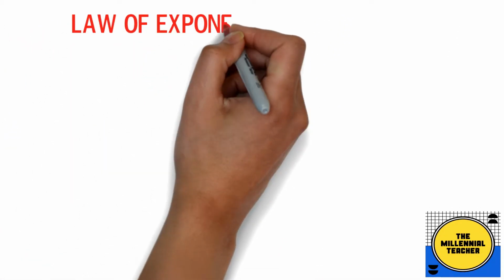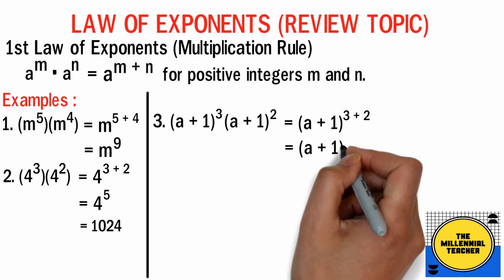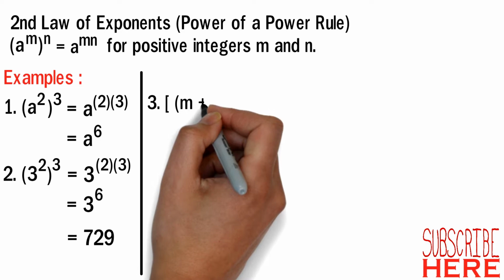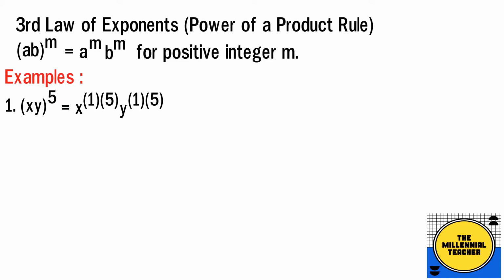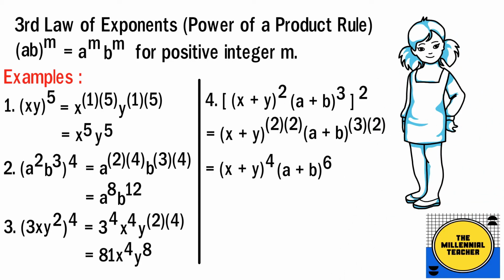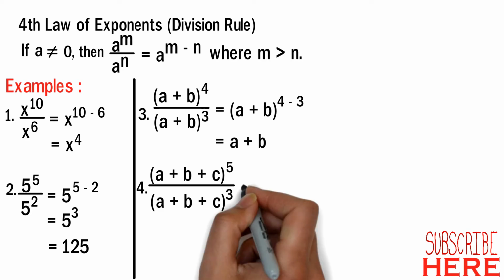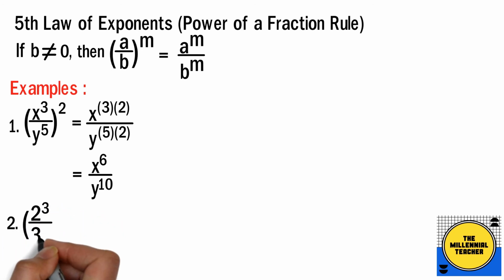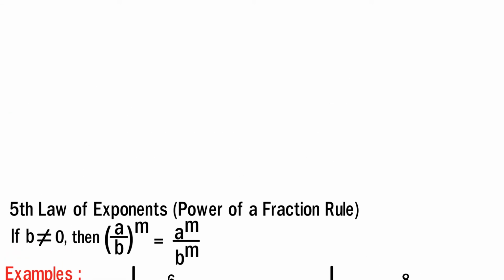Law of Exponent I Review Lesson (2nd Quarter) for Grade 9 I Tagalog Math Tutorial 2021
Hello sayo student, ako si Sir Bryan at nandito ka sa aking channel na "The Millennial Teacher." Ang topic na ituturo ko sa video na ito ay Law of Exponent. Para ito sa mga Grade 9 Students.